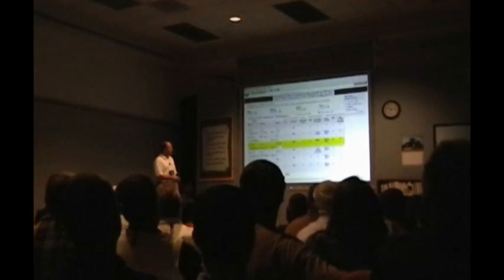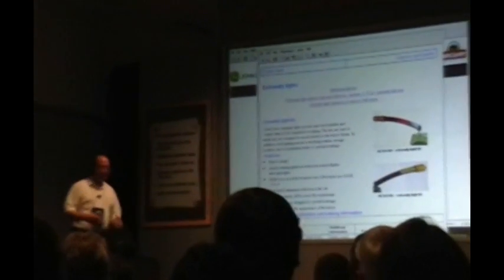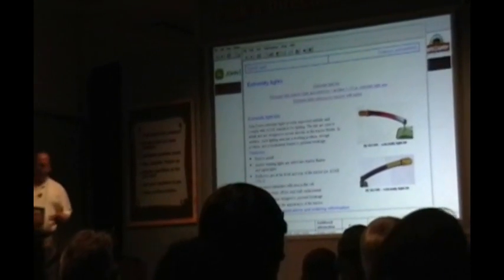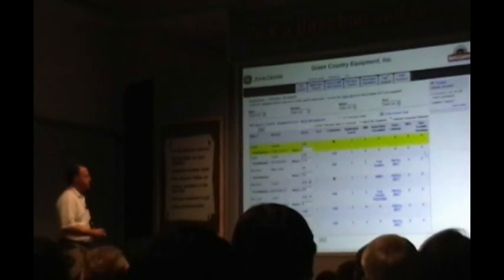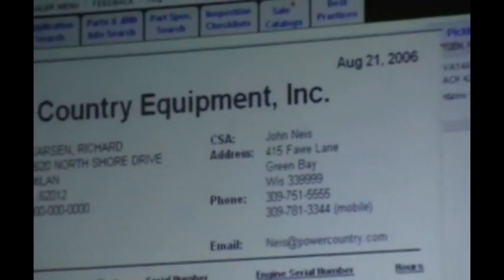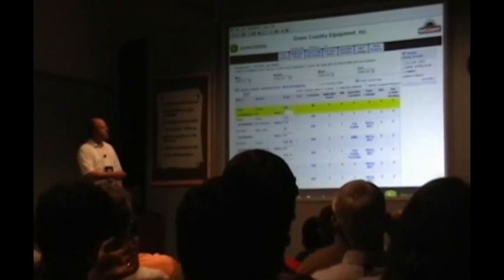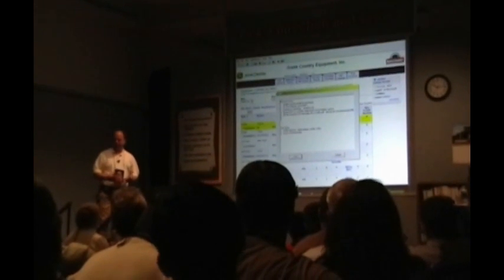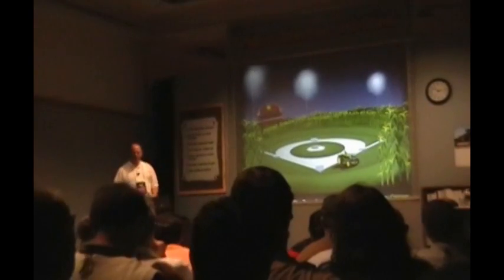2006 - John Deere Parts Expo Classroom (PART 4)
"Pick a Direction and Grow" | Tampa  | Bill Bloom / Randy Stewart